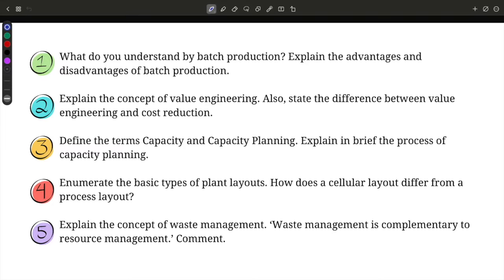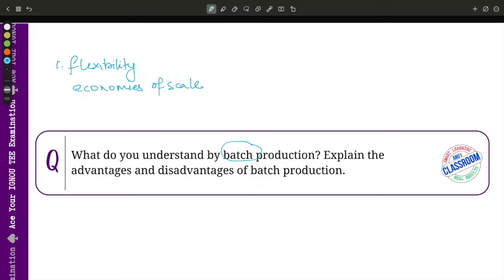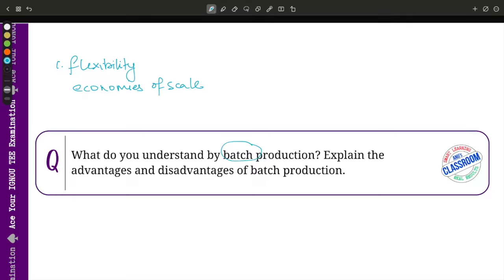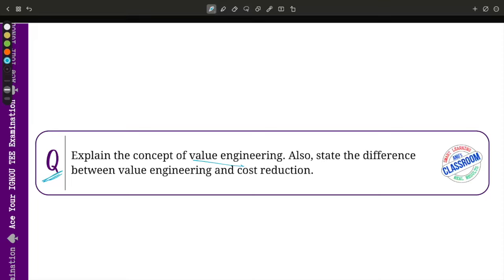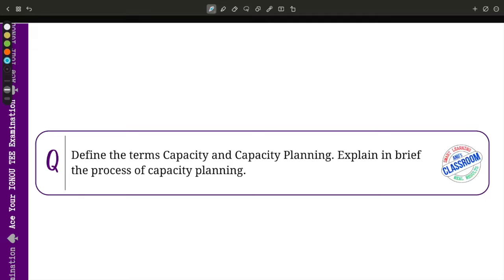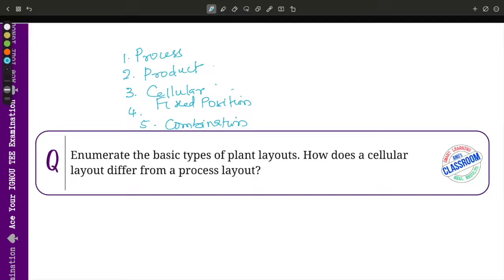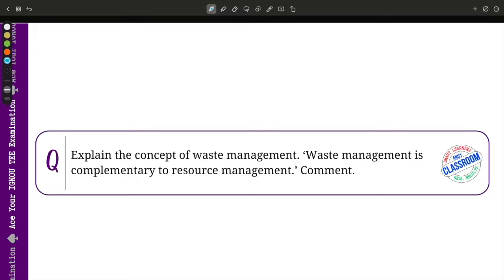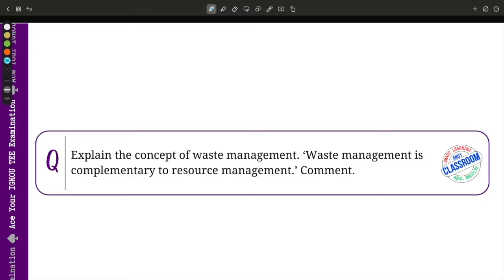IGNOU MBA | MMPC 009 | Top 5 important Questions for TEE | December 2025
Purchase Important Questions for all semesters -